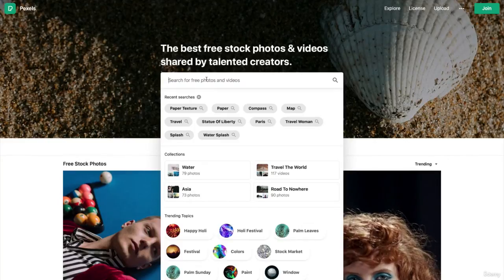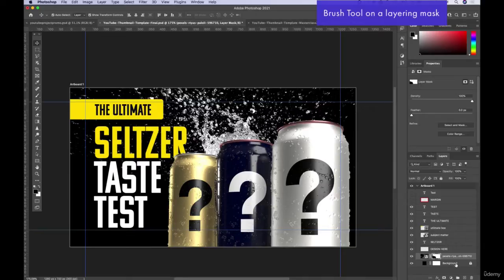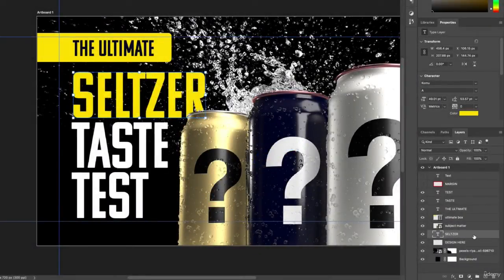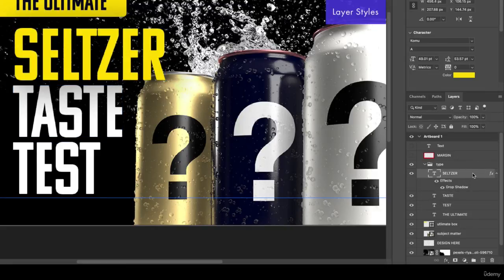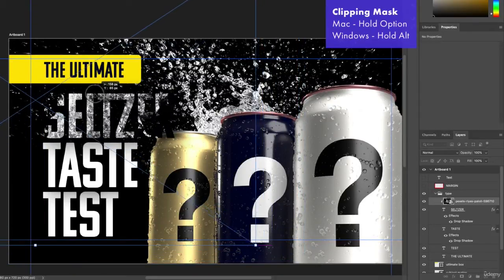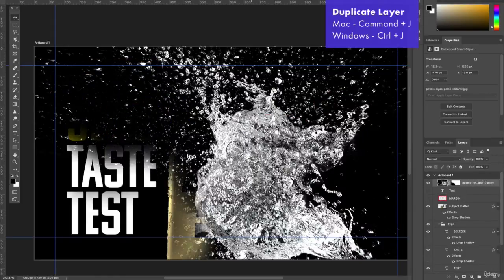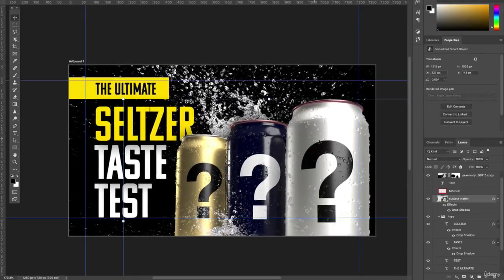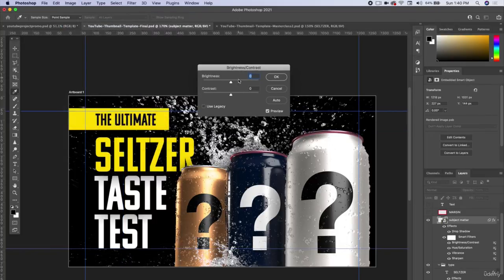Seltzer Thumbnail Project Part 3 [Graphic Design Masterclass - Learn GREAT Design 2021]